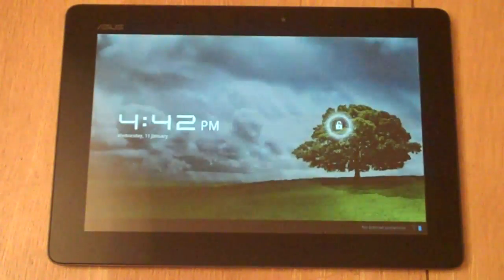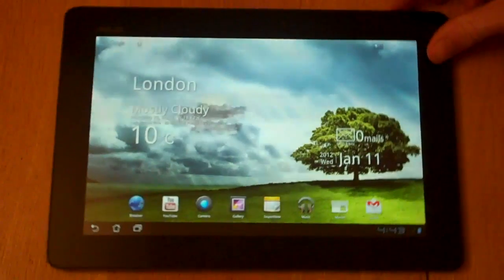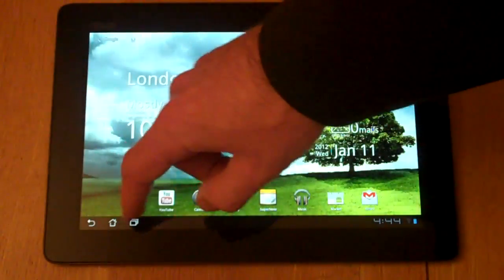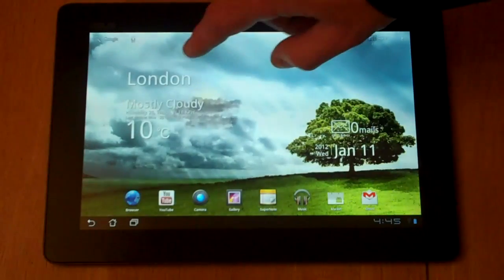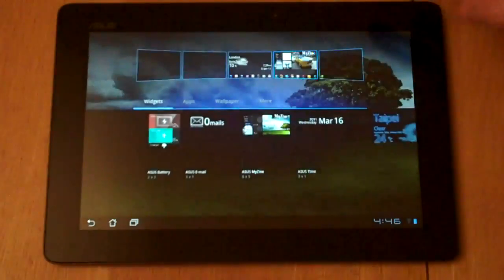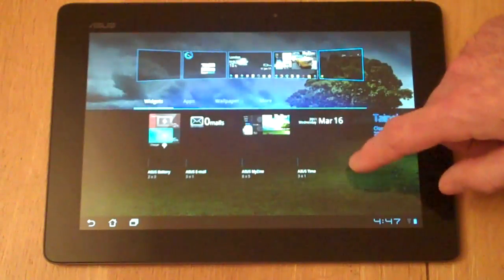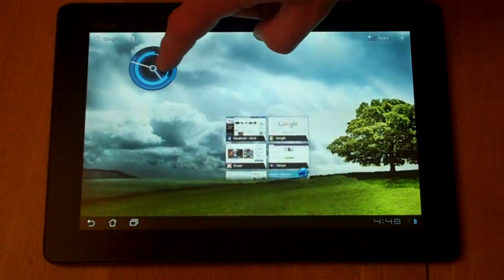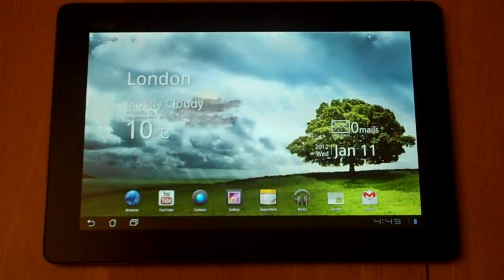Android 3.2 Honeycomb Overview on ASUS Eee Pad Transformer Prime tablet PC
Review of how to use Android 3.2.1 Honeycomb as shipped on the ASUS Eee Pad Transformer Prime tablet PC. This ASUS tablet is now being upgraded to Android 4.0 Ice Cream Sandwich but this video shows you how Android 3.2 works on the tablet, how the user interface reacts to finger taps and swipes, and how to set up the home screens with all your widgets and shortcuts.